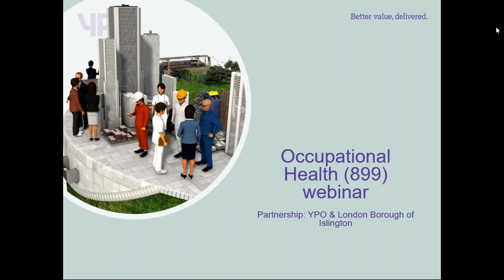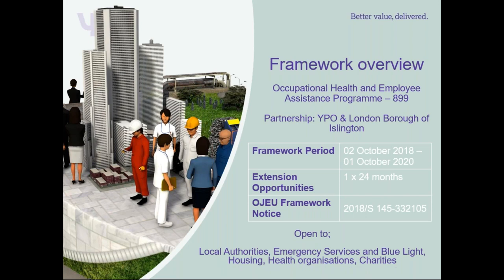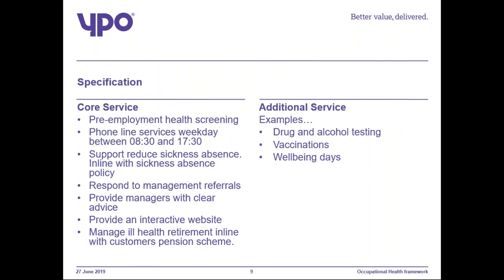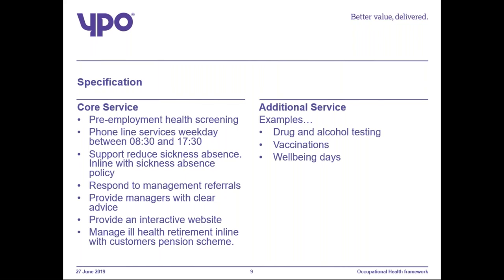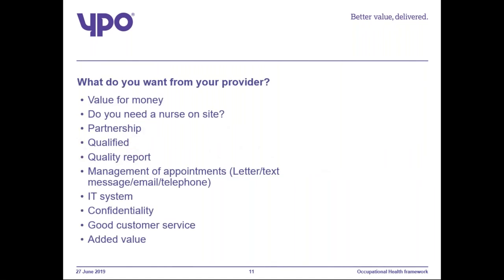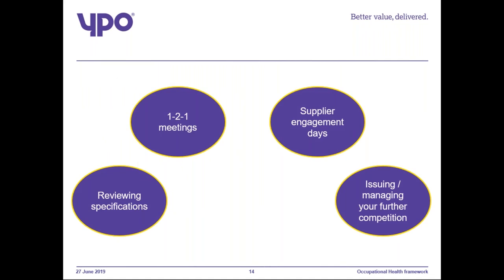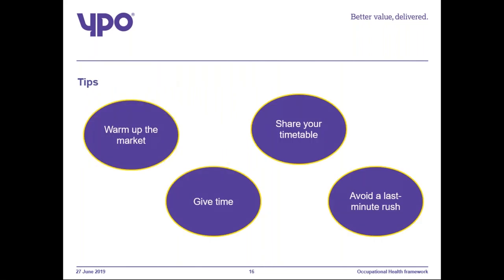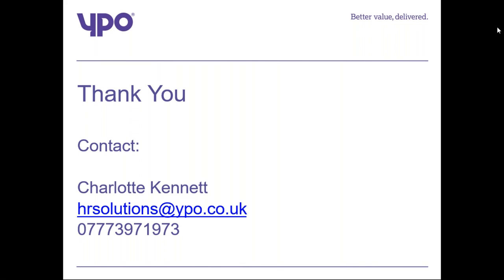An introduction to YPO's Occupational Health framework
As the framework has been split into two lots, we are hosting two webinars to give you more information on the framework. This webinar will cover Occupational Health and how you can buy your requirements.

Occupational health is about working with customers in reducing employee sickness absence, addressing the causes of work-related ill health, promoting general well-being and implementing an occupational health management system that is electronically enabled.

Agenda;

- YPO overview
- Background to the framework
- Overview of the framework
- Features and Benefits
- Best practice